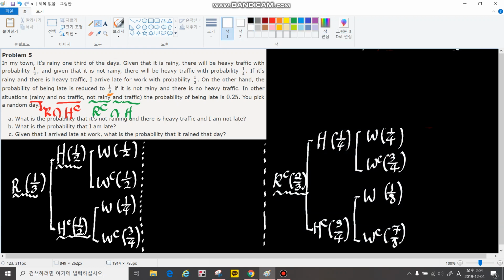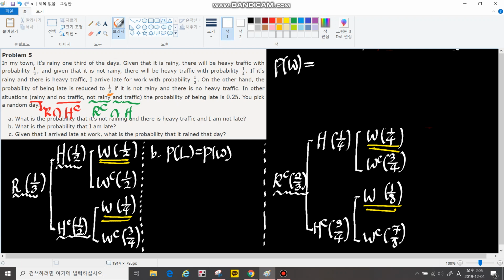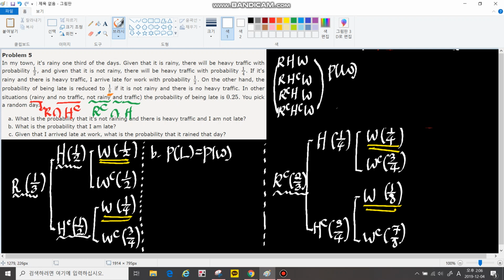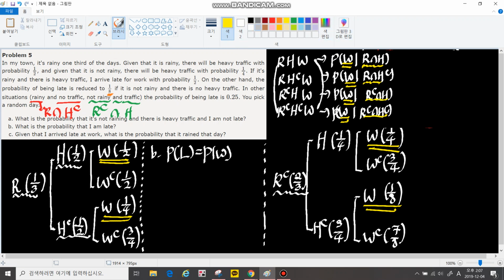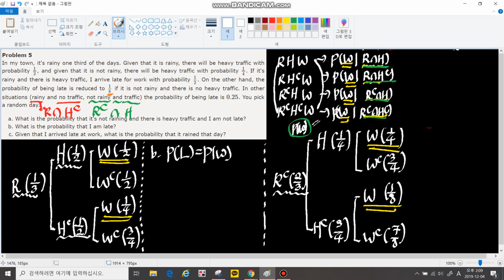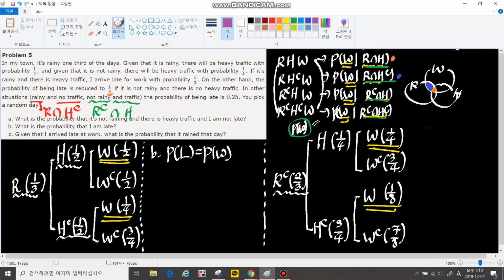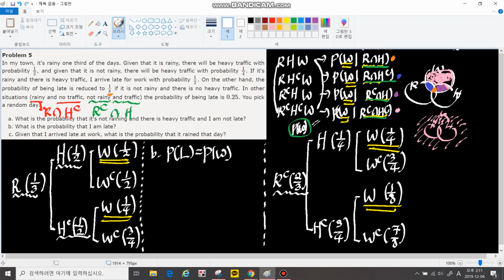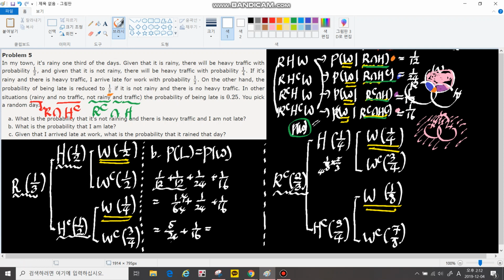HW3-4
For Charles